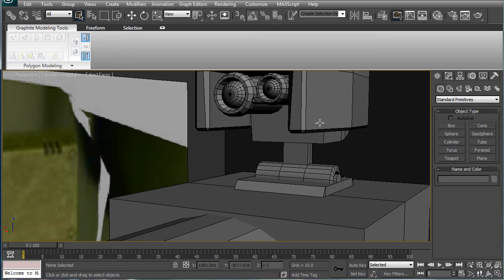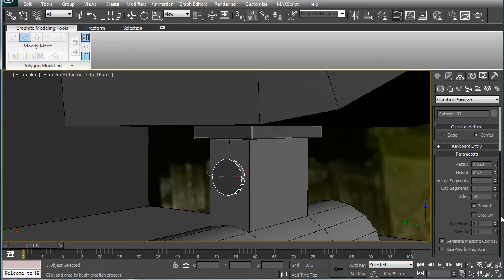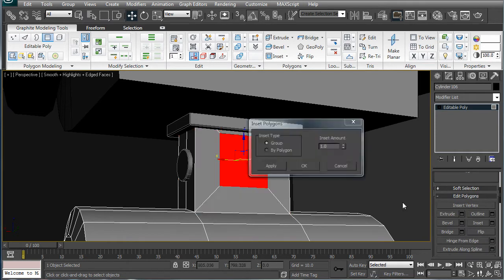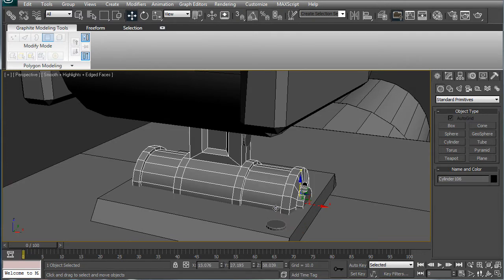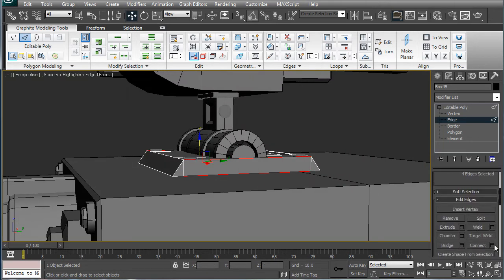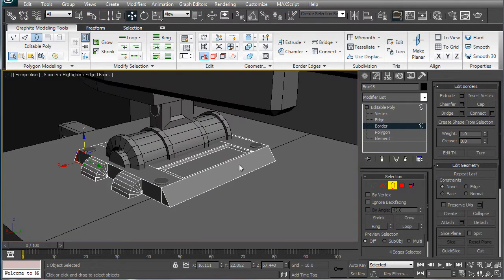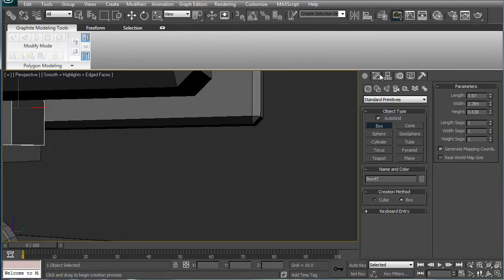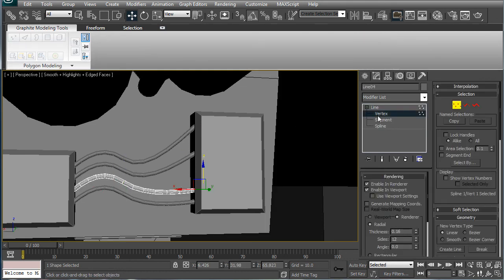3ds Max tutorial - Space Marine Thunderfire Cannon part 30 (HD)